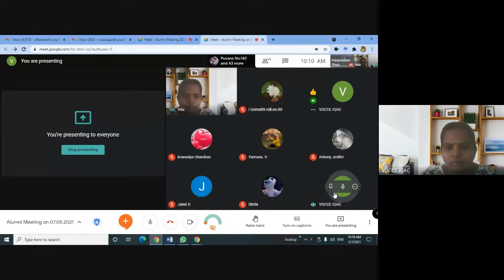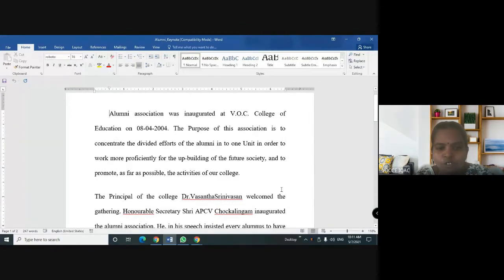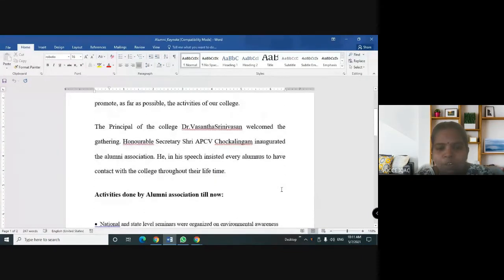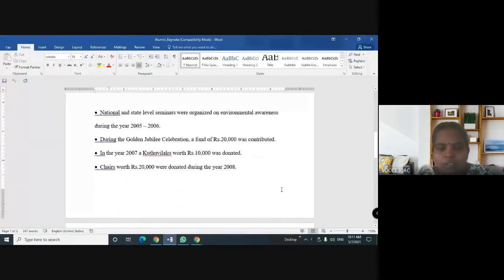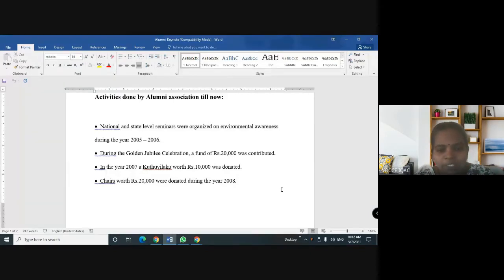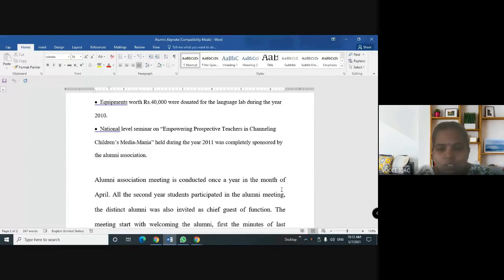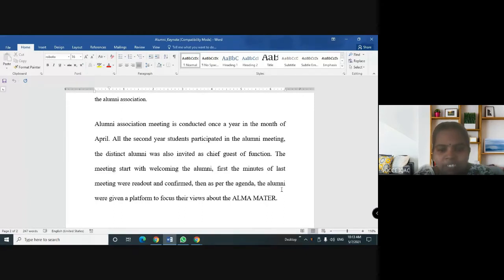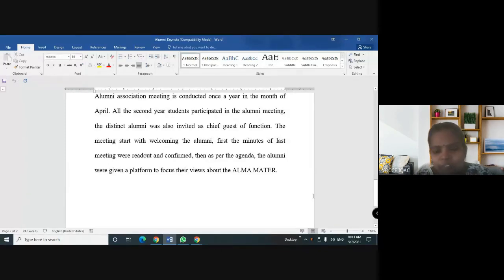Keynote Address/Alumni Association Meet-2021/Dr.C.Thanavathi